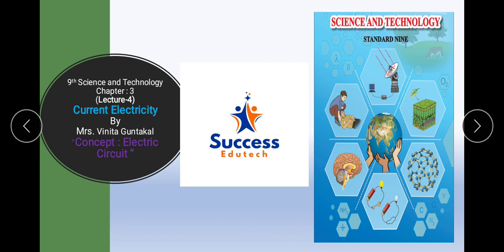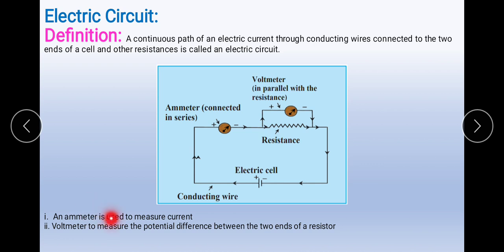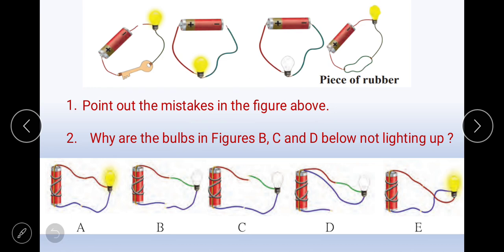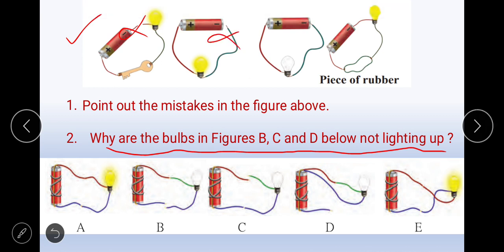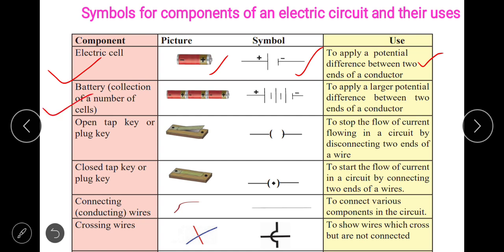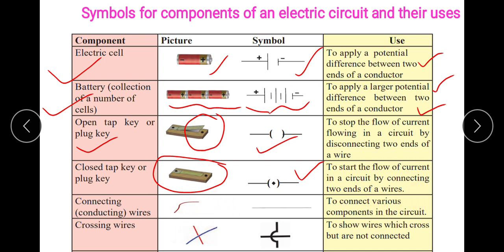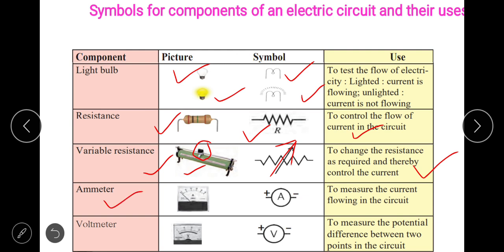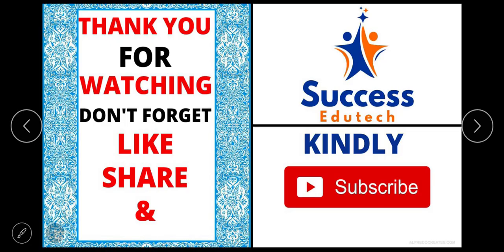Class IX || Sci & Tech || Chapter 3:Current Electricity || Lec:4(Electric Circuit) ||Vinita Guntakal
Hello students,
Welcome to Success Edutech.
I am Vinita Guntakal.

9th Science and Technology, Maharashtra State board.
The video explains about the Electric circuit & Electric components which is a concept of chapter no. 3, Current Electricity.

Class IX || Science & Technology || Chapter 1 : Laws of motion || Lecture 4 (Uniform Circular Motion)|| Vinita Guntakal

Class IX || Science & Technology || Chapter 1 : Laws of motion || Lecture 5 (Newton's Laws of Motion) || Vinita Guntakal

Class IX | Sci. & Tech. | Chapter 2 Work & Energy | Lec: 4 Law of conservation of Energy & Free fall | Vinita Guntakal